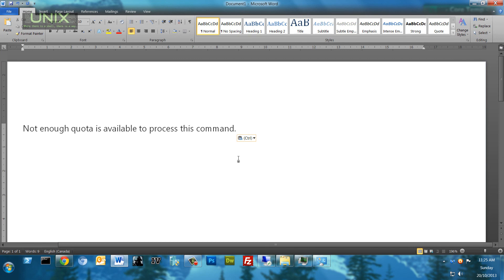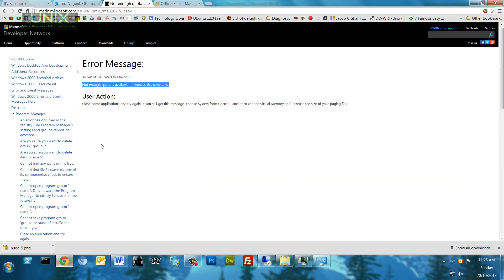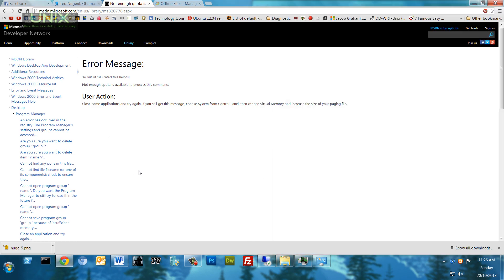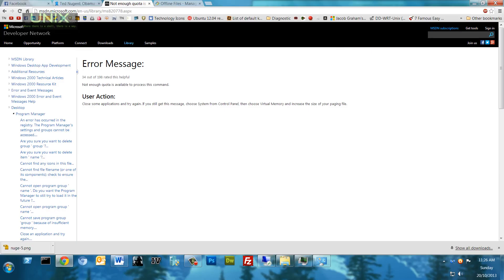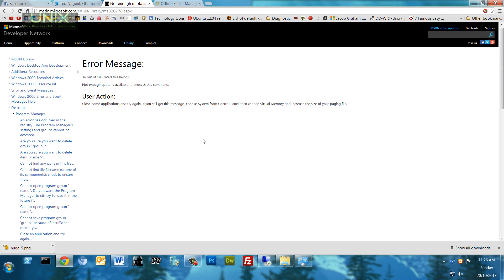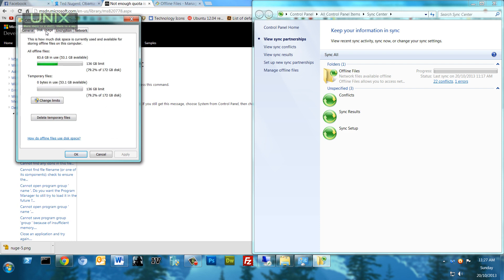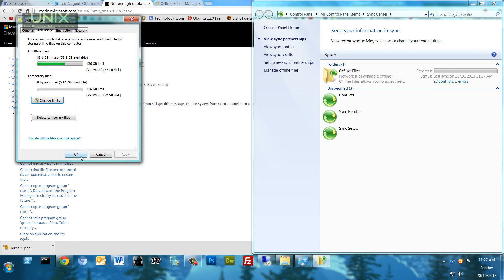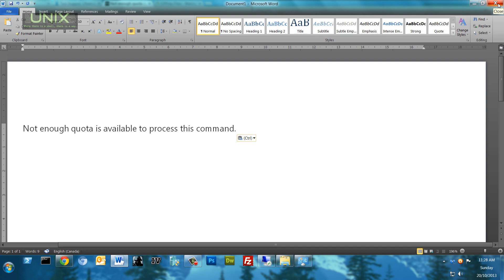Error Not enough quota is available to process this command